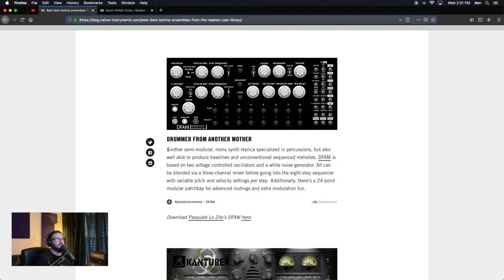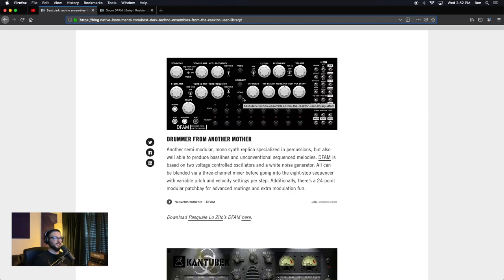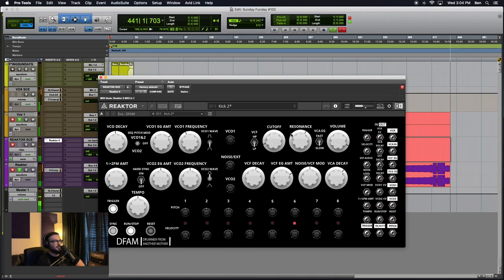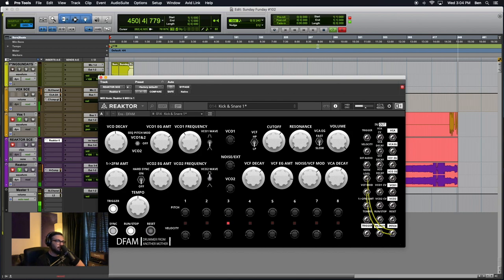Dark Techno Ensembles: DFAM DRUMMER FROM ANOTHER MOTHER [Sunday Funday #102]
The one-hundred and second episode of Sunday Funday podcast, hoisted by Benjamin.
It is Episode #102. It is a new era, we are in search for new sounds. I saw the recent blog from Native Instruments, DARK TECHNO ENSEMBLES, and it really peaked my interest. I thought I would give these ensembles a try! For today, we explore the DFAM DRUMMER FROM ANOTHER MOTHER. This podcast aims to uncover the magic and demystify Native Instruments Reaktor 6, KONTAKT, MASCHINE, and music production in general.
DFAM DRUMMER FROM ANOTHER MOTHER.